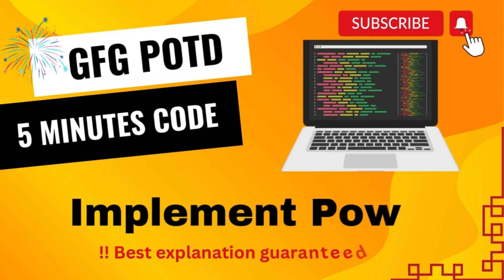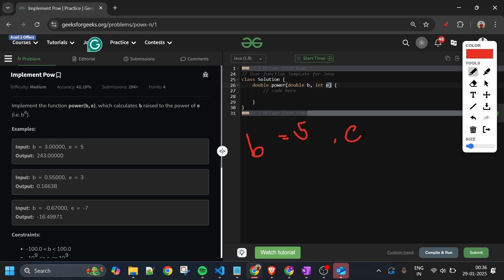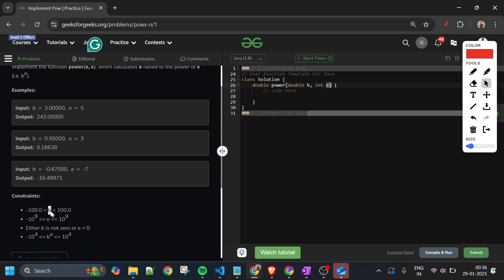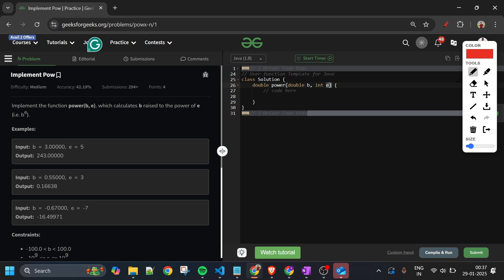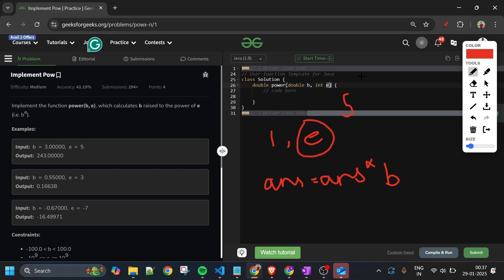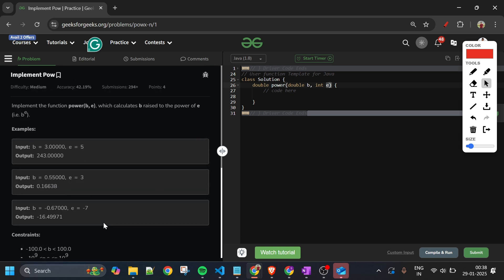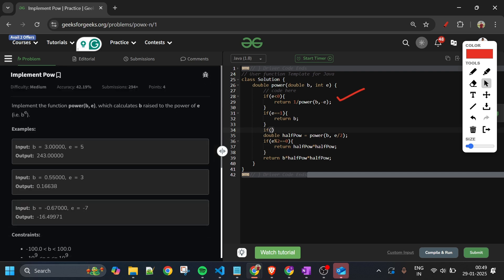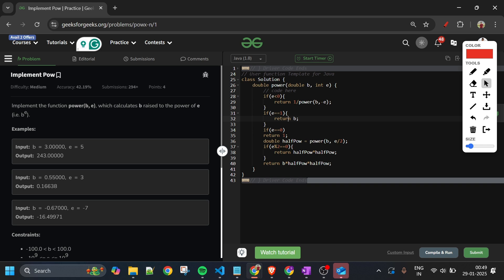Implement Pow | GFG POTD | 5 Minutes Code | GeeksForGeeks | DSA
Here is the solution to the "Implement Pow" GFG problem.